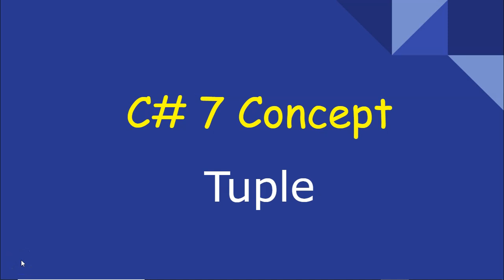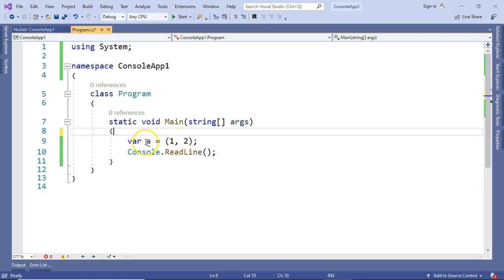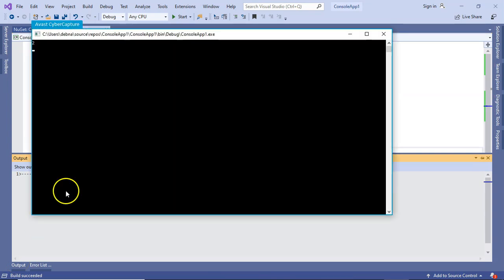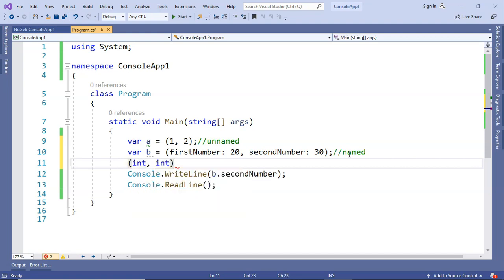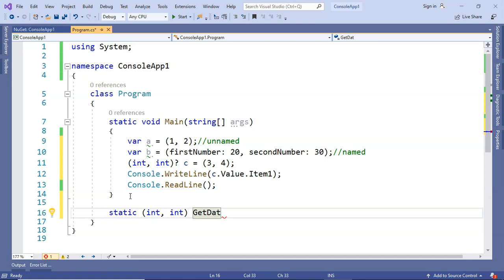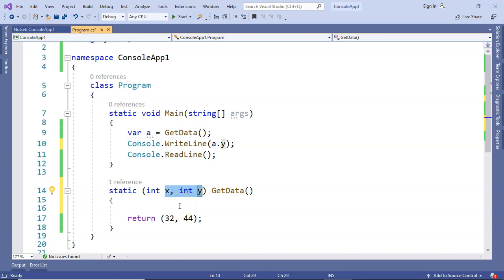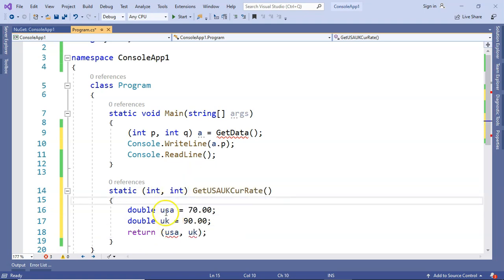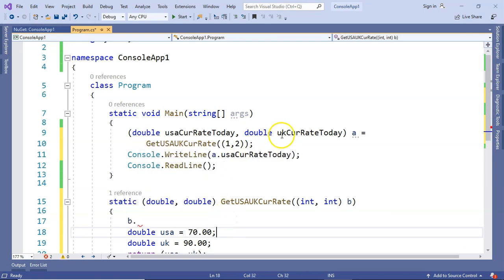Tuple in C# 7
ValueTuple in C# 7 is a convenient way to wrap data. It's a lightweight alternative of class Tuple.

Using Tuple or ValueTuple, one can return multiple values from a method